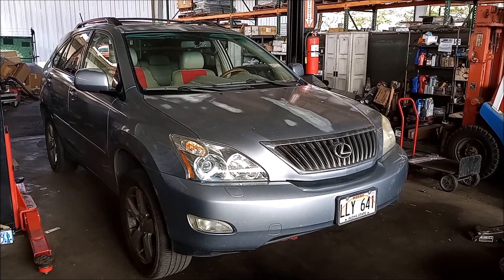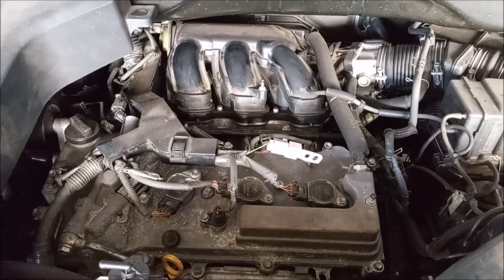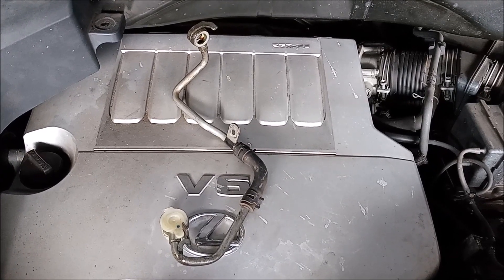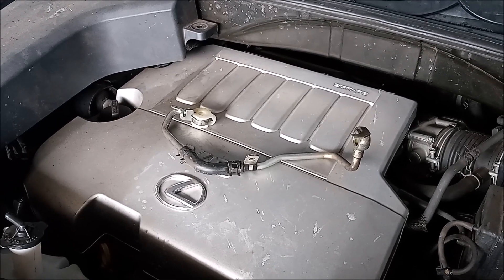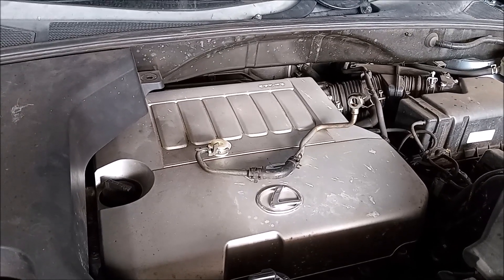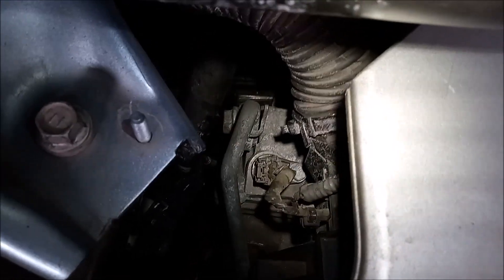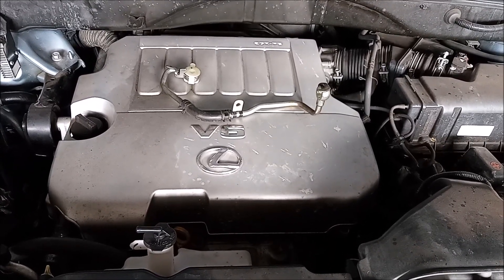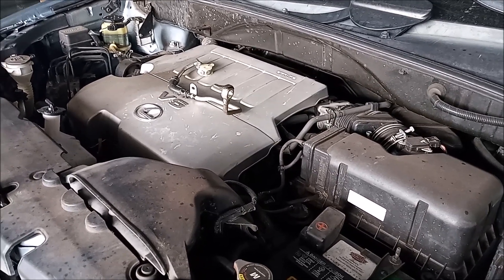Toyota V6 - How to Check the VVT Oil Line - 3.5-liter 2GR-FE - Camry Highlander RX350 RAV4 Sienna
Early production models of the Toyota/Lexus 2GR-FE 3.5-liter engine had a defect in the Variable Valve Timing oil line. The line can rupture and leak, causing the engine to seize. In this video you can learn how to check the VVT line on your engine and see if it requires replacement or repair. This issue affects Camry, RAV4, Highlander, Sienna, ES350, RX350, Avalon - all early vehicles with 2GR-FE.

Links for purchasing the replacement parts are provided below.

REPLACEMENT PARTS
All Metal VVT Line from Toyota 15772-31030
Copper washers (rear, one-piece, 1 required) 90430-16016
Copper washers (front, separate, 2 required) 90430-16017